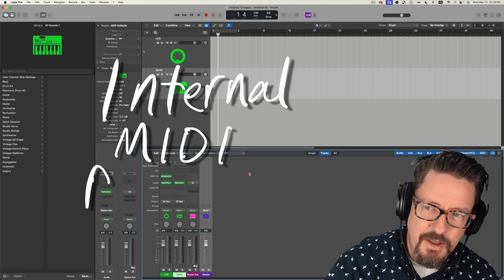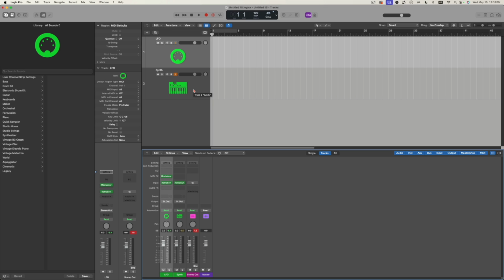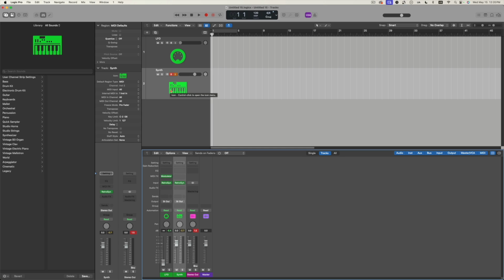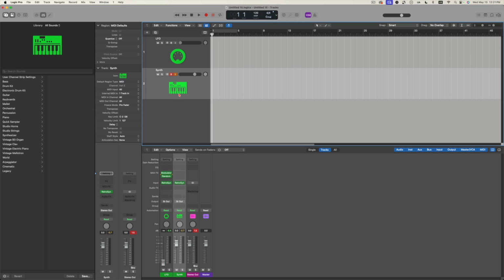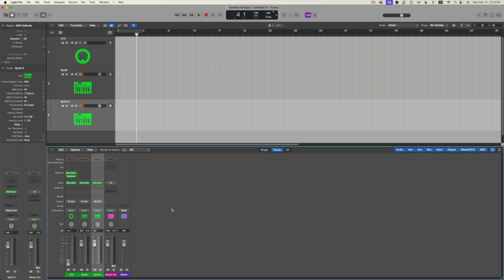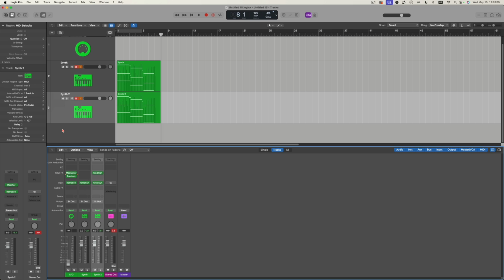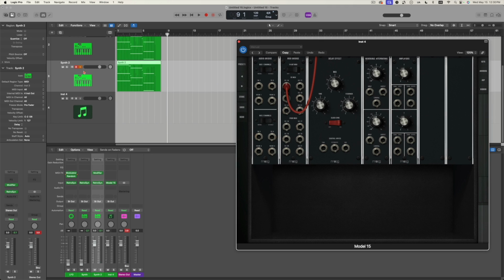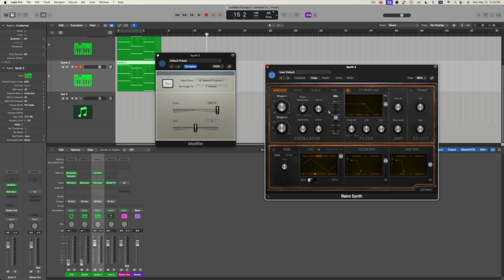Internal MIDI Routing | Logic Pro 11